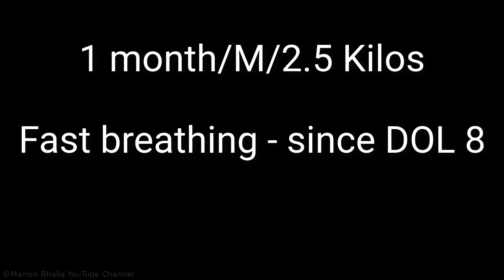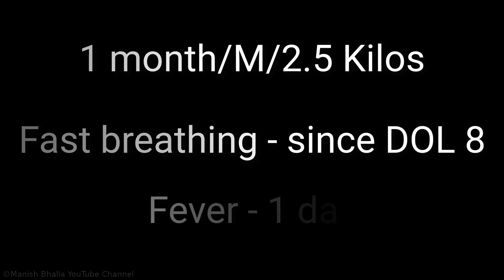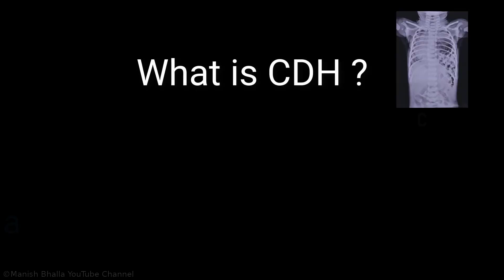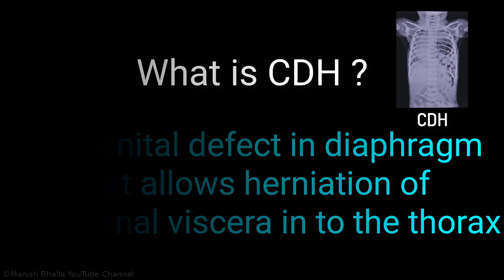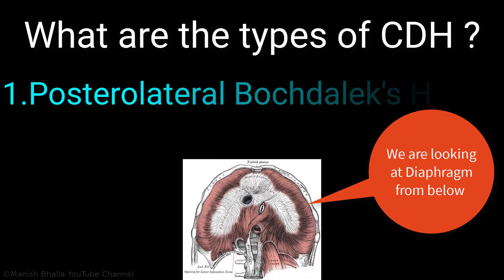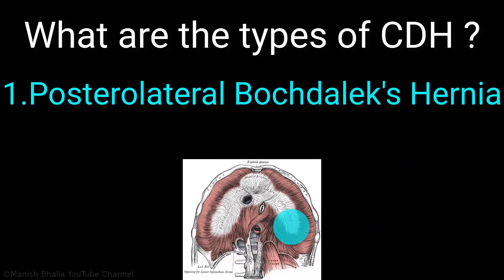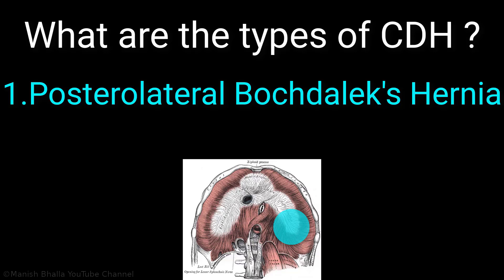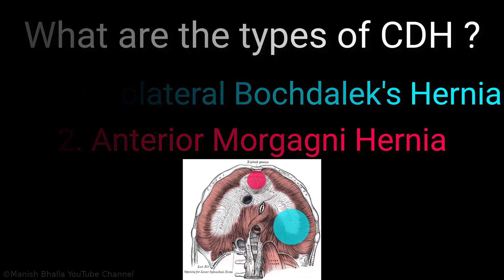Congenital Diaphragmatic Hernia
Congenital diaphragmatic hernia (CDH) is a birth defect where there is an abnormal opening in the diaphragm, the muscle that separates the chest from the abdomen. This defect allows abdominal organs, such as the stomach and intestines, to move into the chest cavity, which can interfere with lung development and function.

There are a few key points about CDH:

1. **Types:** The most common type of CDH is a left-sided hernia, where the opening is on the left side of the diaphragm. This is often due to a defect in the development of the diaphragm. Right-sided hernias are less common and may be associated with other anomalies.

2. **Symptoms:** Infants with CDH often have respiratory distress shortly after birth, which may include rapid breathing, grunting, or a bluish color of the skin due to lack of oxygen. They may also have a sunken abdomen and an abnormal chest shape.

3. **Diagnosis:** CDH can be detected during prenatal ultrasound if there are signs of abnormal fetal development. After birth, diagnosis is typically confirmed through imaging studies such as chest X-rays or ultrasounds.

4. **Treatment:** Immediate treatment often involves stabilizing the infant's breathing and managing any associated complications. Surgical repair of the hernia is usually performed to move the displaced organs back into the abdomen and repair the diaphragm. The timing of surgery can depend on the infant’s overall condition and the severity of the hernia.

5. **Prognosis:** The outcome for infants with CDH can vary. Some may recover with no long-term issues, while others may face ongoing respiratory problems or other complications. Early intervention and a multidisciplinary approach to care can significantly improve outcomes.

CDH is a serious condition, but advancements in prenatal care and neonatal surgery have improved the chances of survival and quality of life for affected infants.